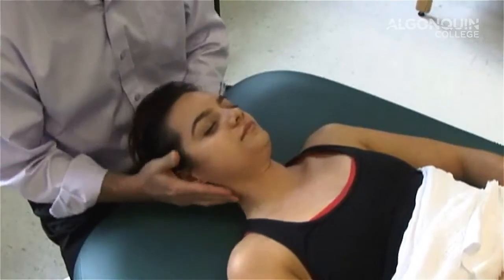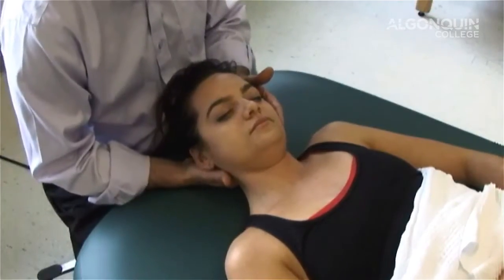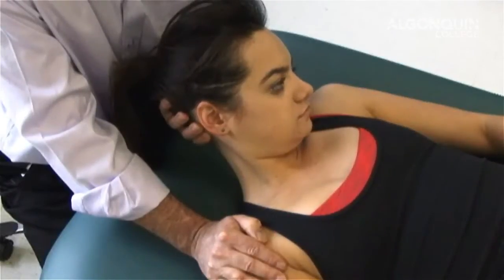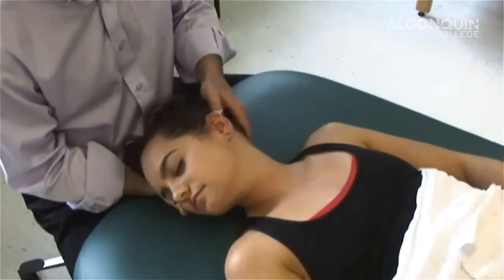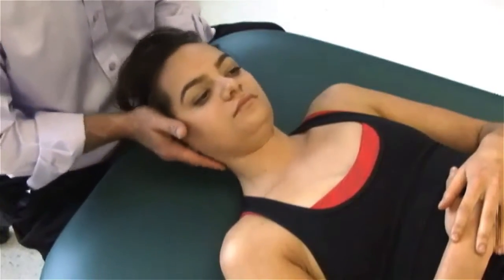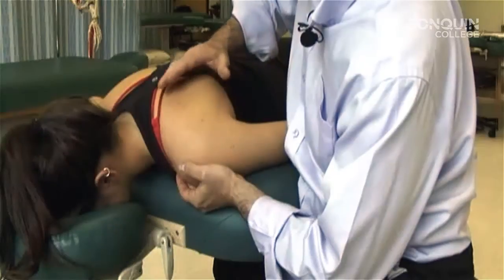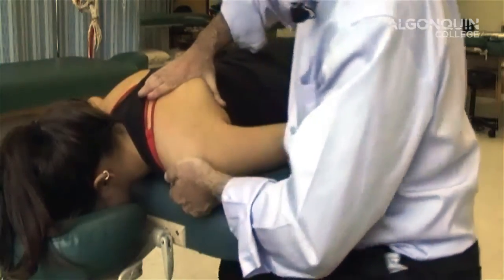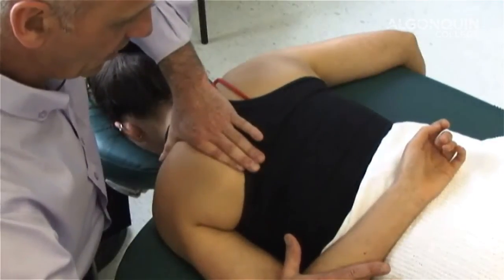PNF Upper Body